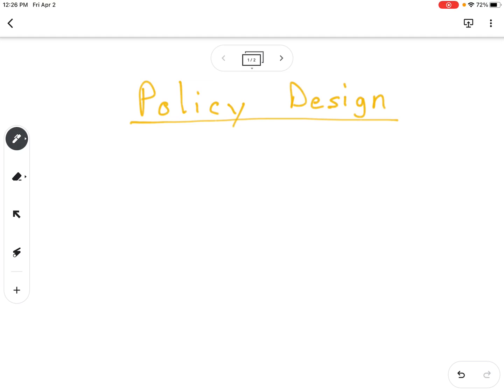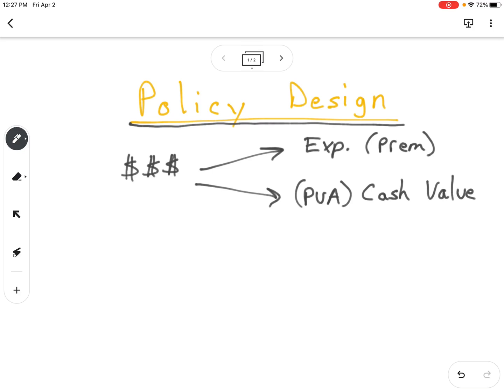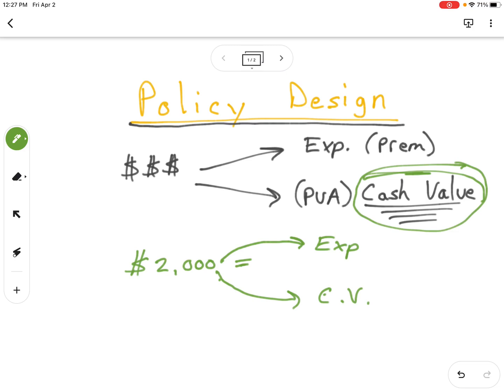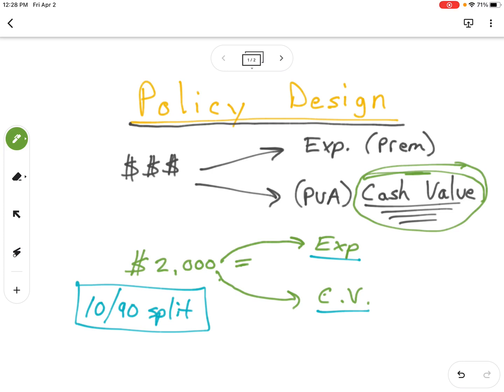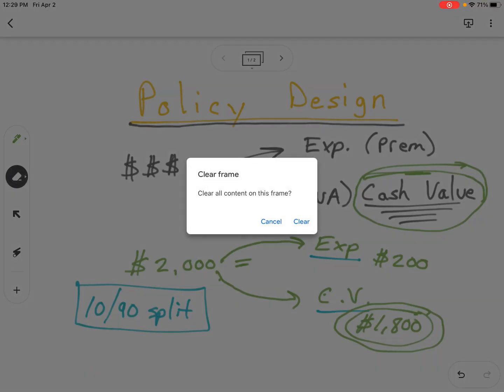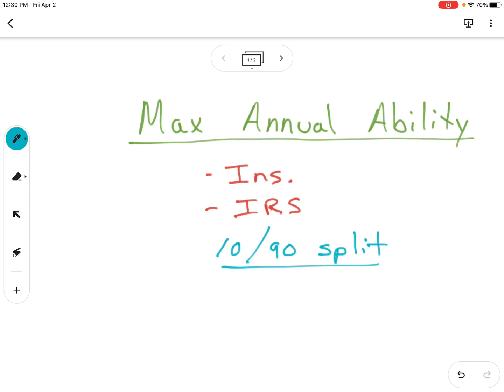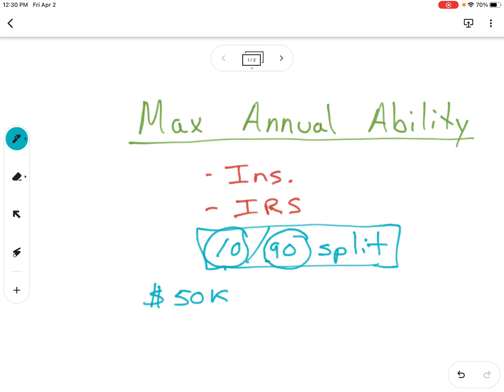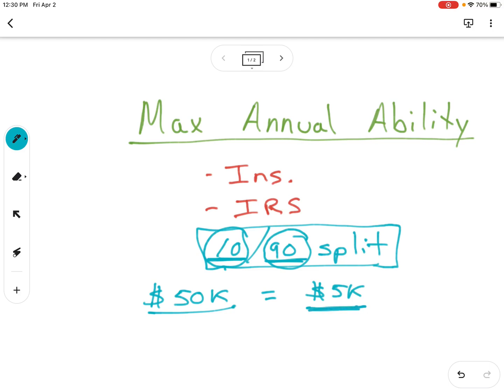Policy Design Part 1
Leveraged Life Management is not a financial, tax, or business advisory firm. We do not provide or claim to provide any financial, legal or tax advice. This website and all publications by Leveraged Life Management are simply our opinion based on experience. Please consult with your tax or financial advisor before making any decisions with your finances.